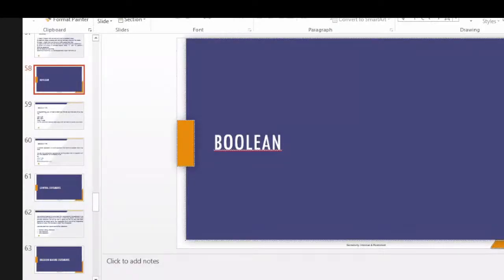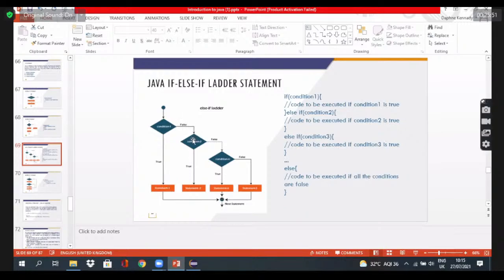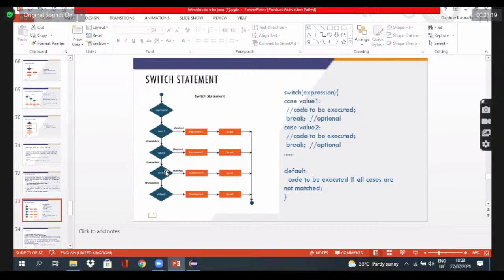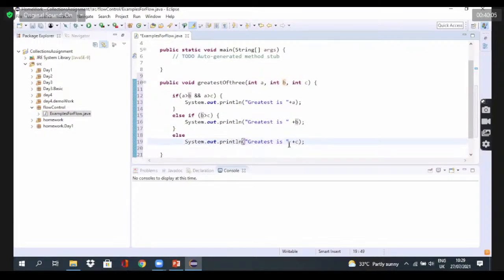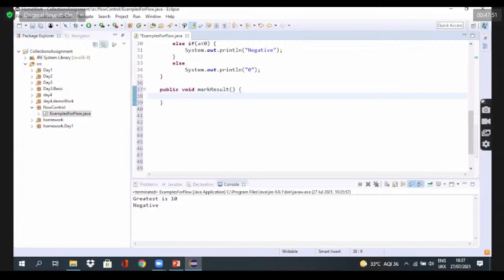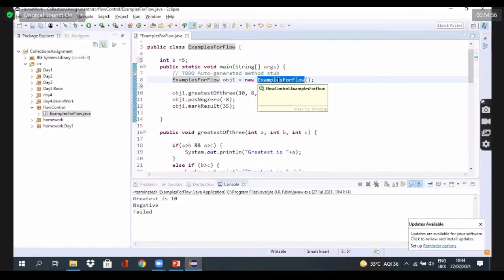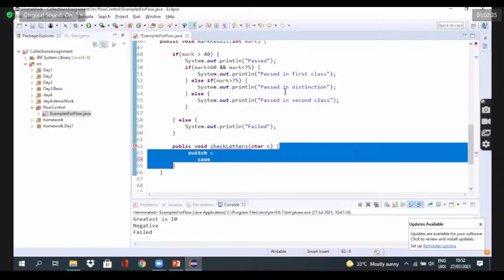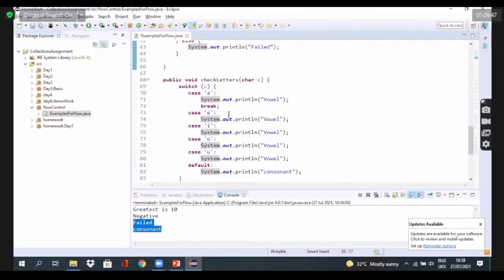Synergy India Mission ll Java Programming language ll Session:-3